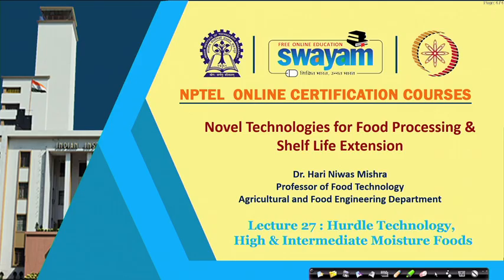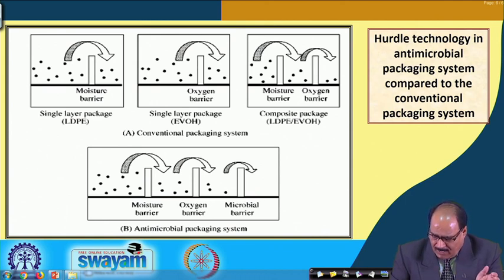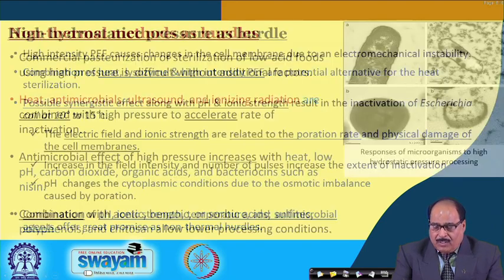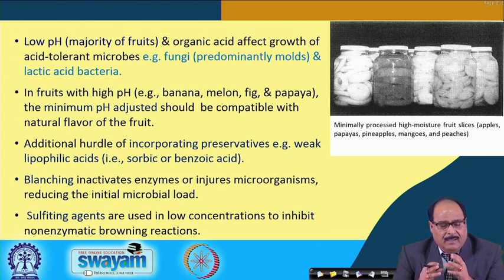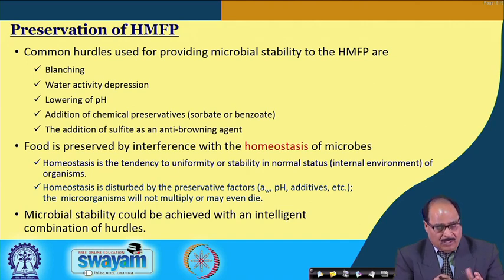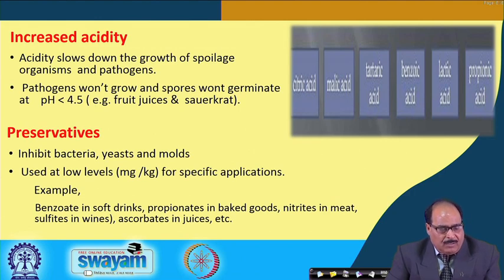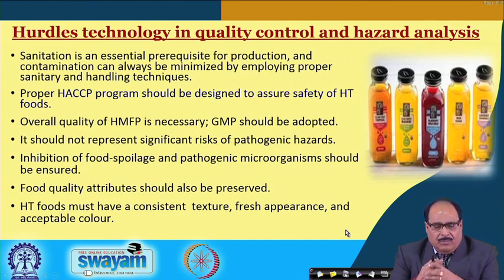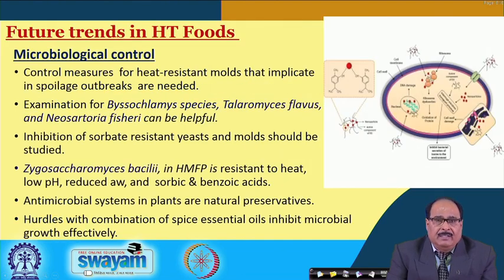Lecture 27: Hurdle Technology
Hurdle technology concepts, non-thermal methods as  hurdles, intermediate moisture foods, high moisture food products, microbial cell hydrolysis